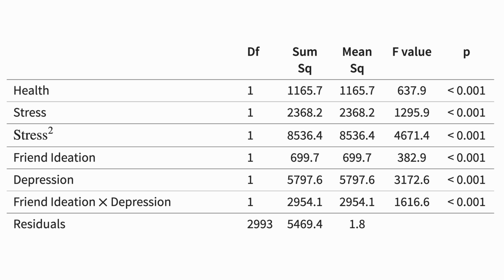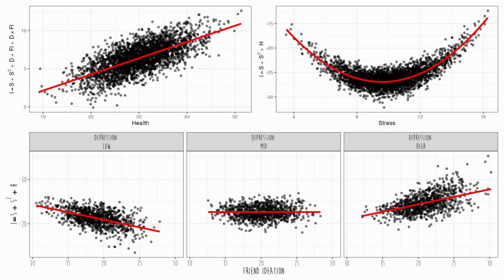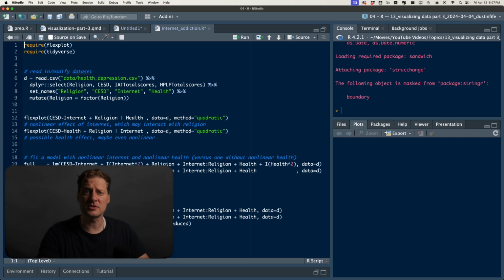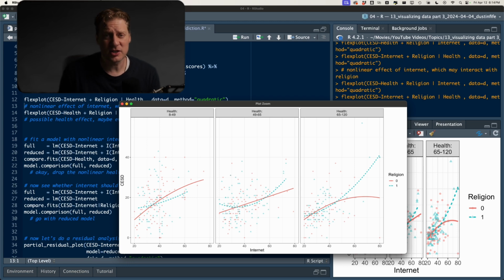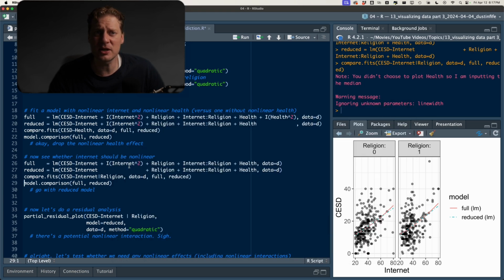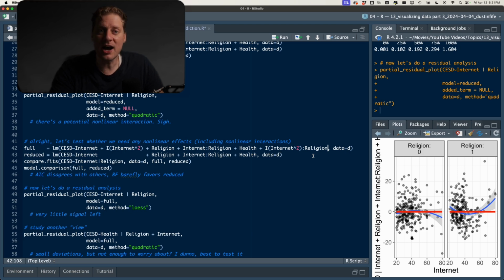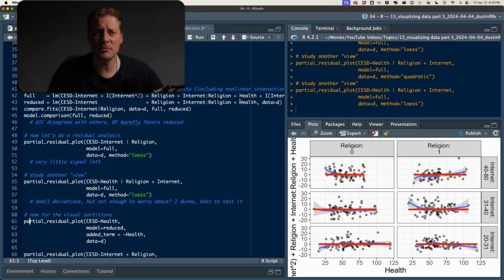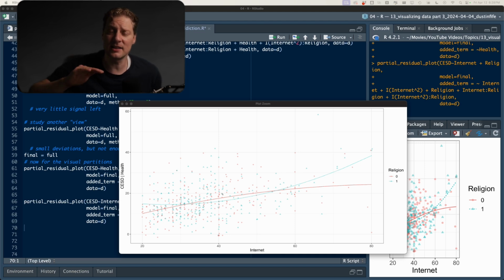How to Visualize Data, Part III: Visual Partitions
Do you want more structured and personalized information? Come take a class with me! and sign up for self-guided or live classes.

Learning Objectives:
Why reporting with tables is stupid
What visual partitions are
Three rules for visual partitions
* Visualize main effects
* Nonlinear effects must be visualized with linear/nonlinear component
* Interactions
Biggest threat: failing to miss something you could have modeled
5 Step strategy for identifying visual partitions
1. Use loess lines to identify nonlinear patterns
2. Identify interactions with marginal plots
3. Fit a model with nonlinear/interaction effects
4. Perform residual analysis with PRPs
5. Visualize the final model with PRPs

And here's a paper I wrote about my eight step approach to data analysis